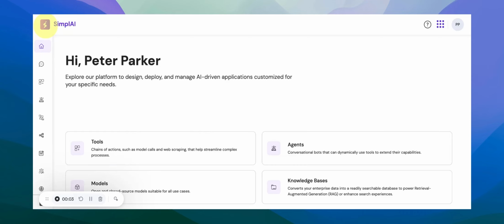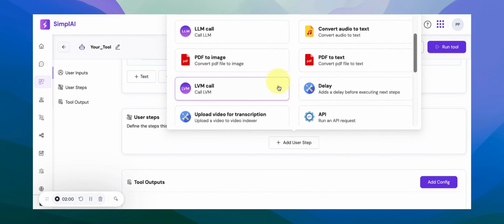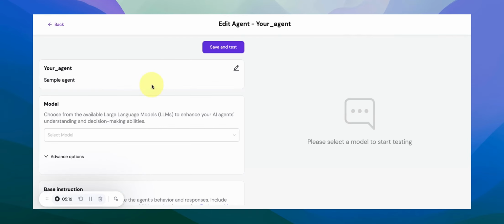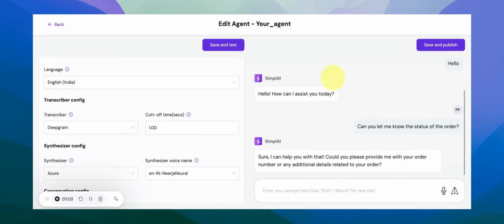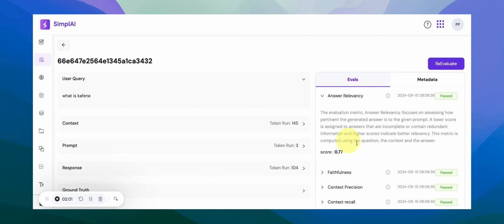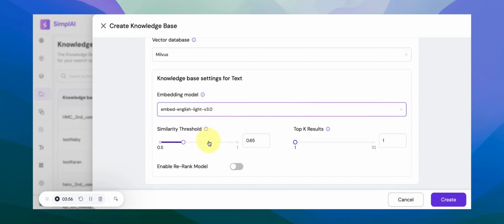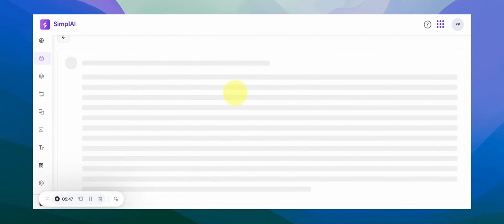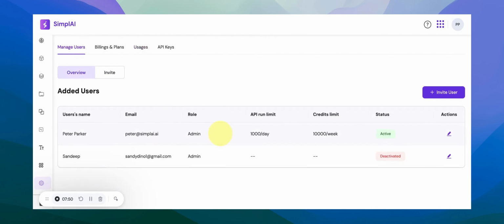SimplAI Platform Glimpse: Build Powerful AI Systems, Agentic Workflows, and LLM chains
Welcome to SimplAI, where we help you transform your AI vision into reality. In this quick glimpse, you'll see how our powerful platform enables you to build cutting-edge AI systems, create agentic workflows, and construct complex LLM (Large Language Model) chains effortlessly.

Whether you're an AI developer, researcher, or business looking to leverage AI, SimplAI provides the tools you need to innovate and scale. Watch the video to explore our user-friendly interface, seamless orchestration of AI-powered workflows, and robust deployment features that make AI development easier than ever.

Get started with SimplAI and take your AI projects to the next level!